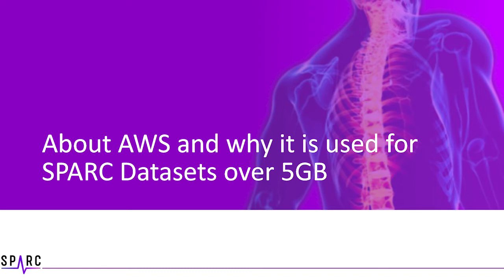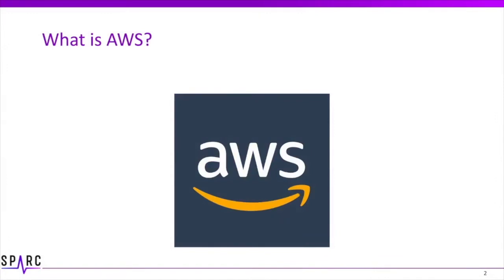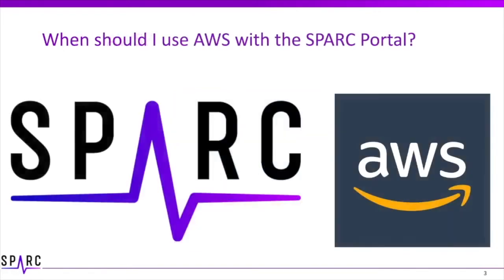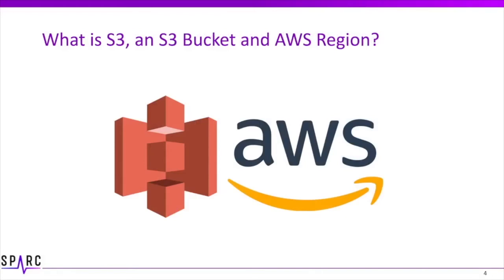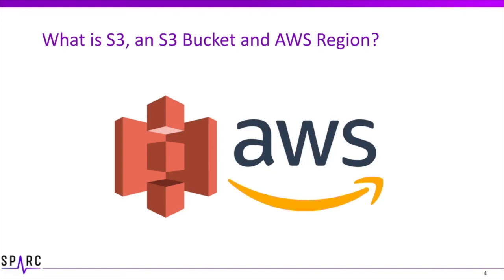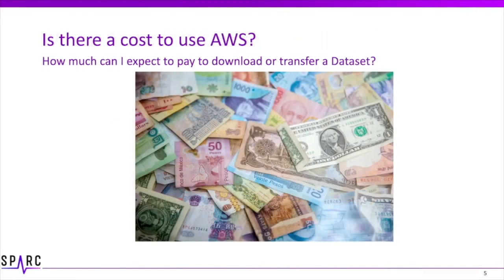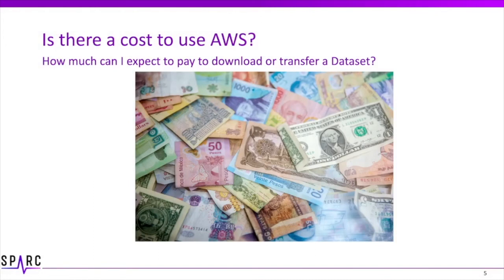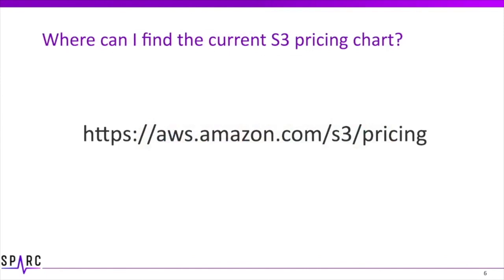SPARC AWS Tutorial Part 1: Downloading and Transferring SPARC Datasets over 5GB with AWS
1. About AWS and why it is used for SPARC Datasets over 5GB